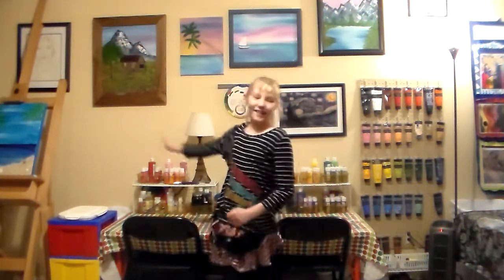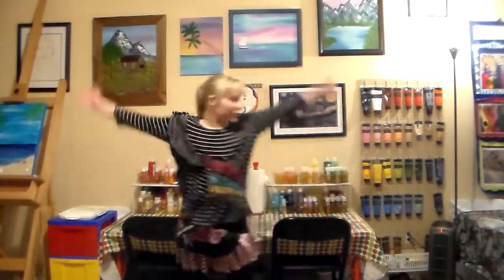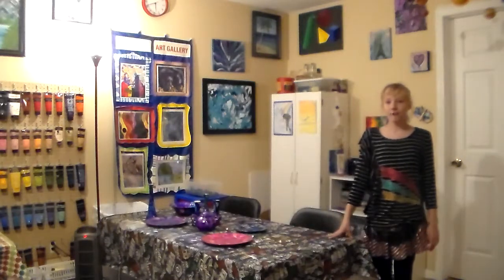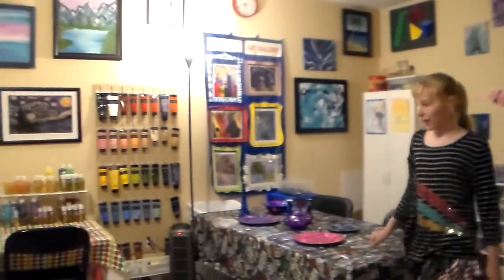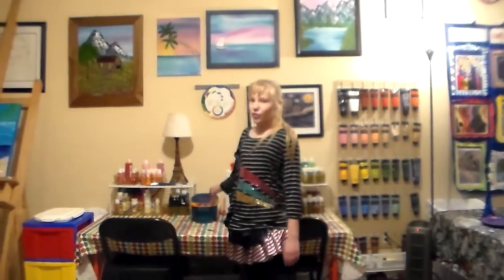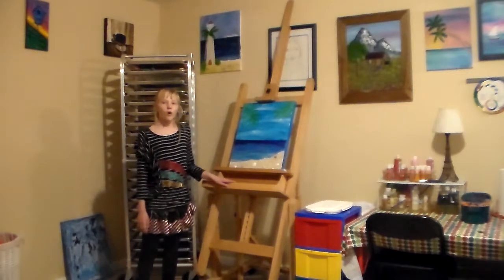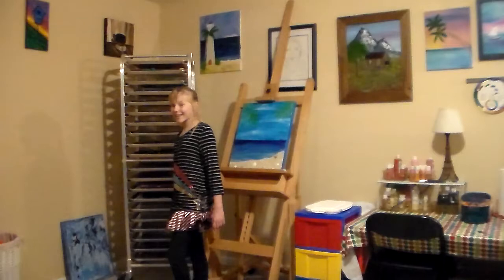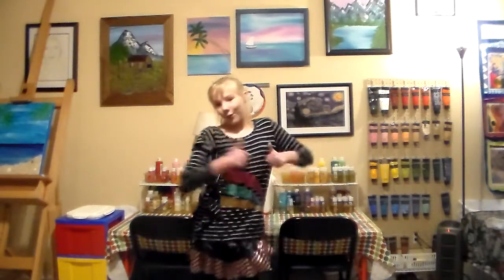Tour My Art Studio! | Subscribe to Artwork by Haley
Visit the art studio of young professional artist Haley Sellmeyer.